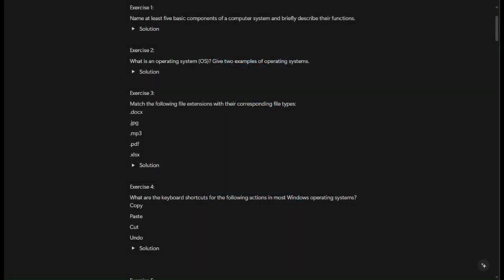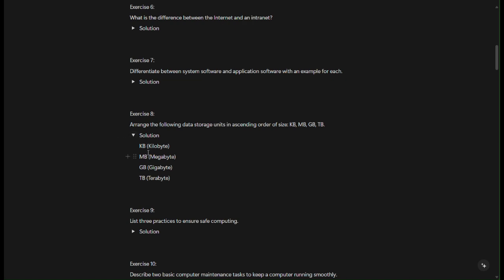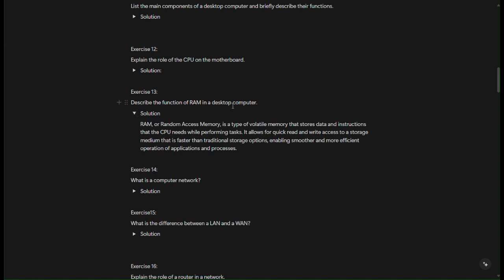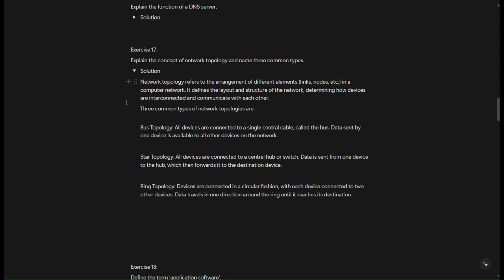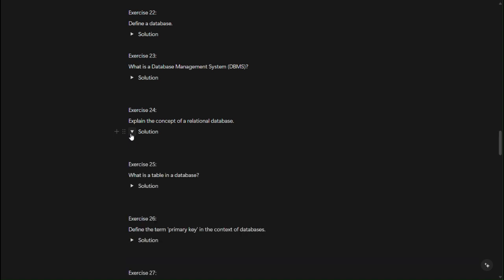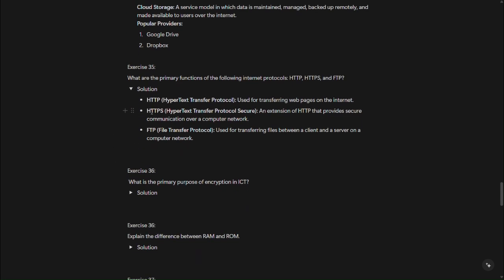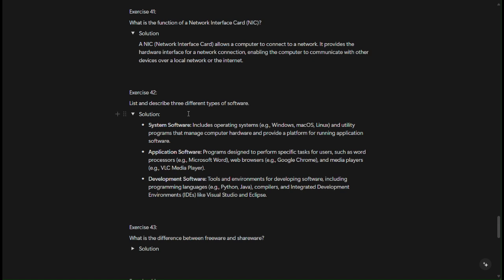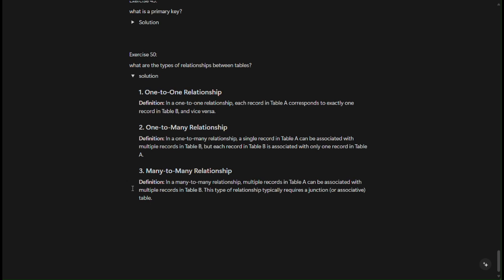50 Essential Exercises to Master Computer Basics for Everyone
⛔️ GO WATCH: ⛔️